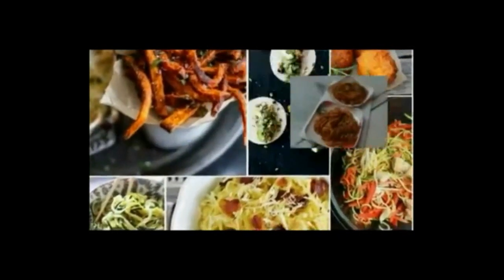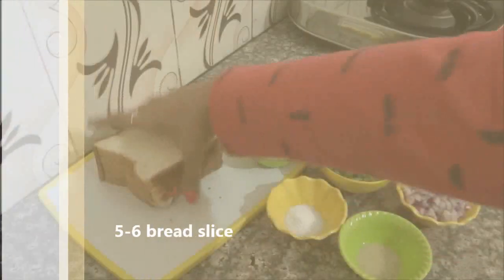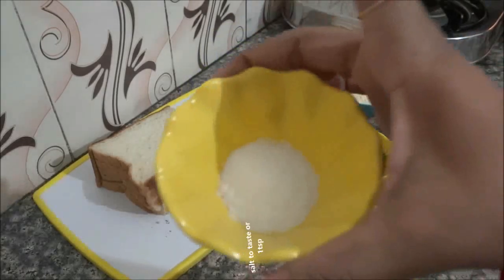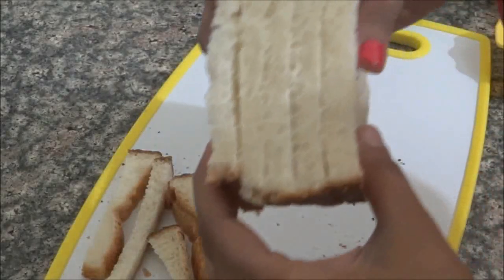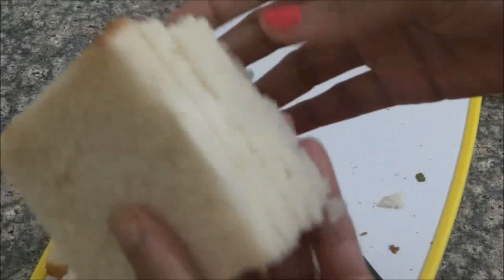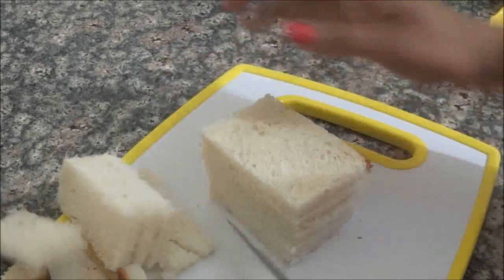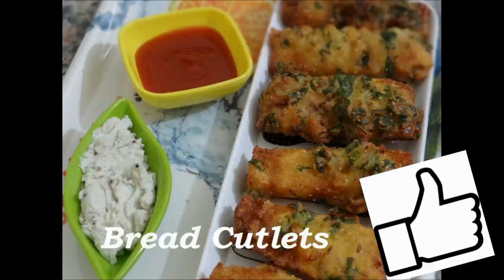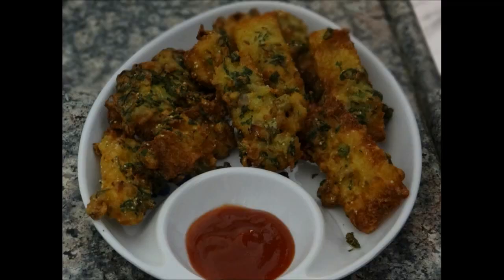bread Cutlet Snack Recipe - Valentine Special - Party Starter Recipe - Indian Recipe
Breaded cutlet or bread rolls is a dish made from coating a cutlet  with breading or batter and either frying or baking .Indian style bread cutlet is delicious and liked by all kids. These bread cutlets can be served as party snack, packed for picnic or can be relished as an evening ...

Ingredients:
5-6 bread slice
1 tsp cumin seed
salt to taste
finely choped coriander leaves
1 chopped green chilly
finely chopped onion
asafoetida or hing mixed with water

serve it with sauce n chutney.
Share my recipe to ur frends n relatives.
Thank u.